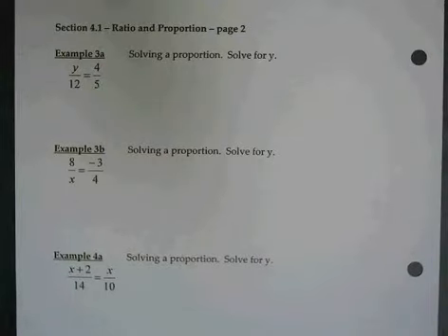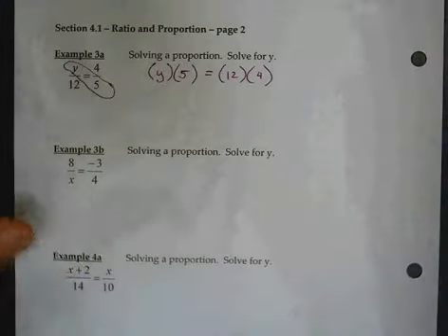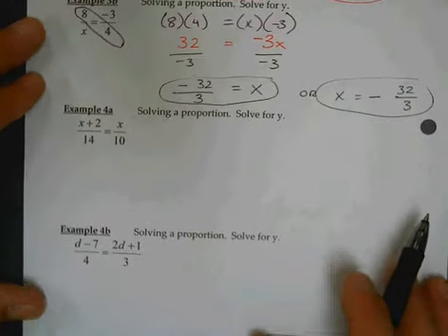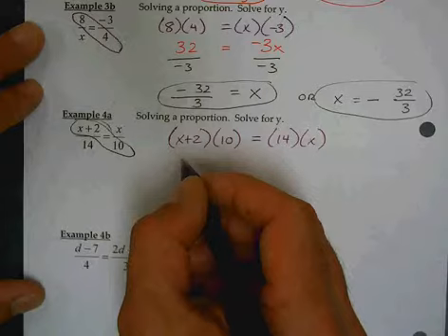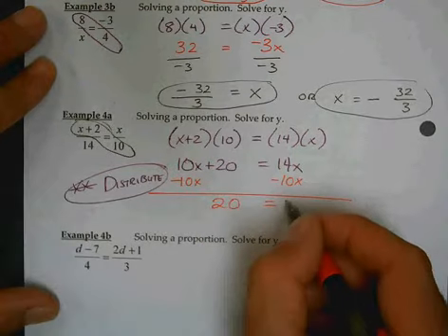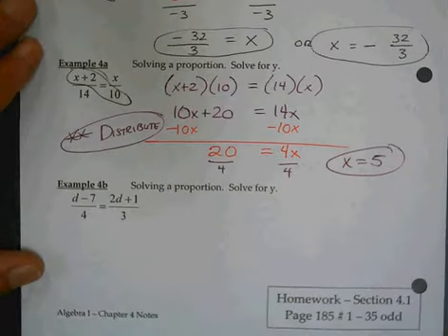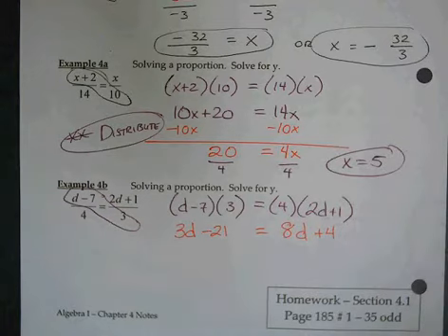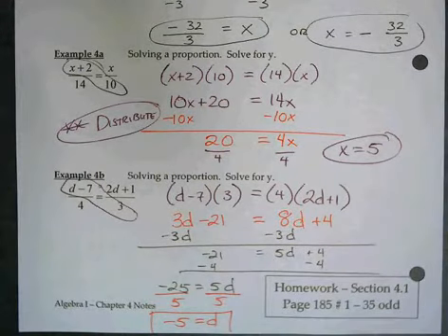Algebra I - McDonell 4.1 Notes Part 3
Ratio and Proportions - Solving proportions and distributing